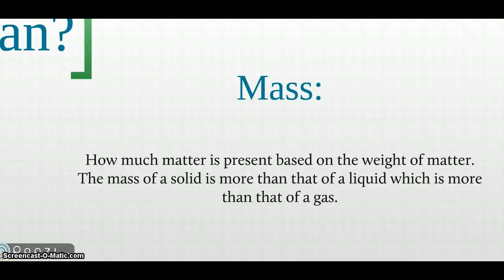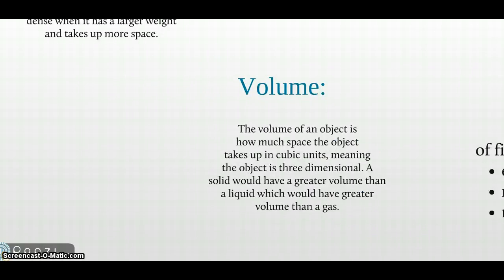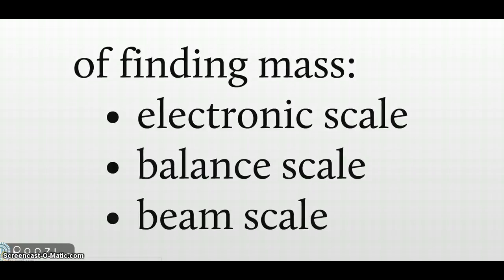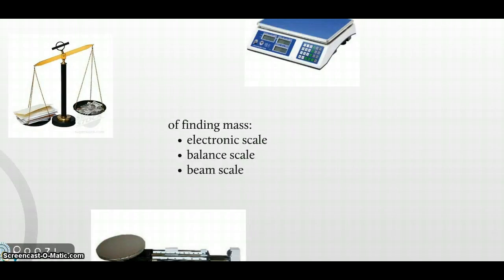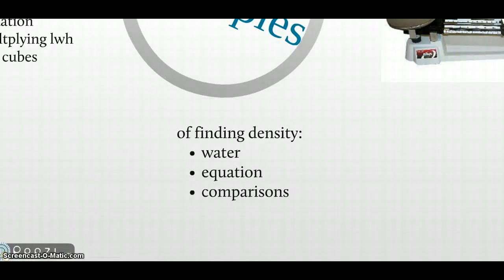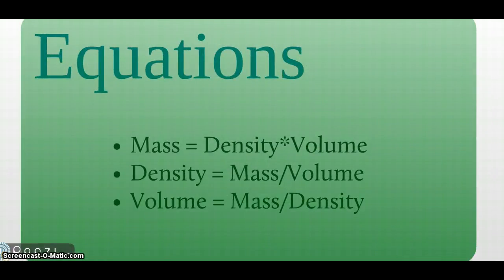Matter Matters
w200 Viedo